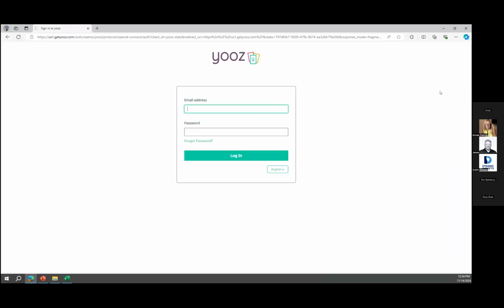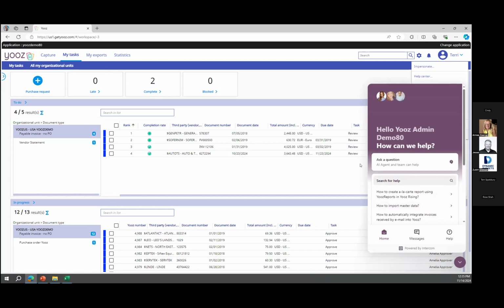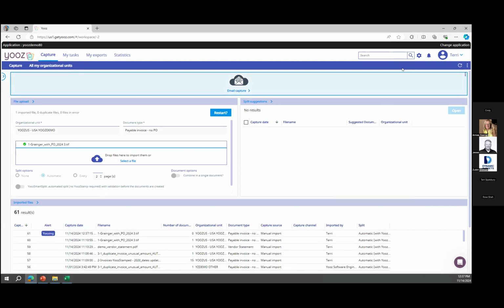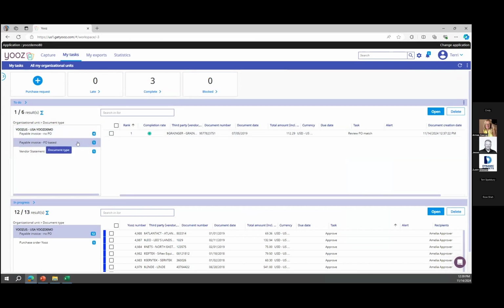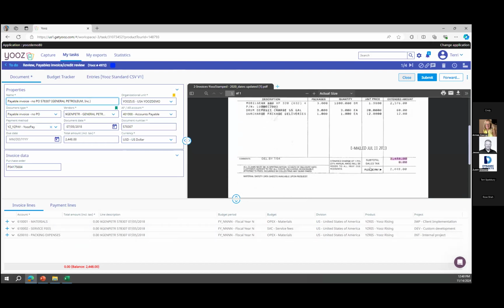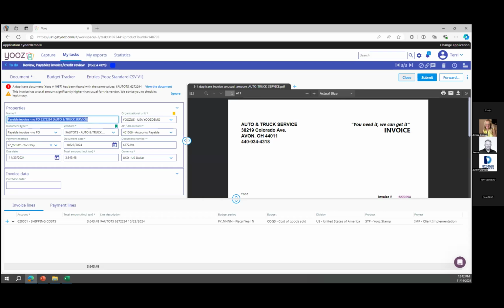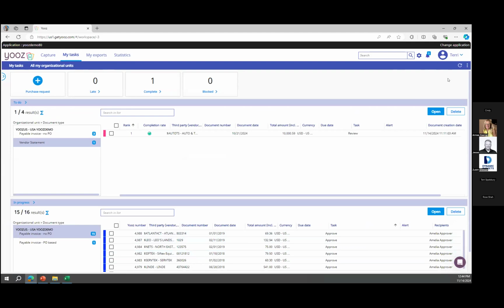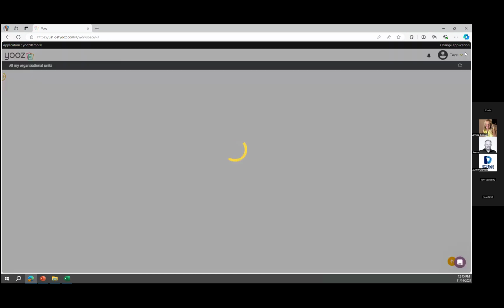Sage Demo Day - Yooz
Reduce Costs & Cycle Times with Yooz AP Automation

What to expect from Yooz’s demo:
Learn how Sage plus Yooz reduces costs and cycle times.
See our customizable workflows and user-friendly interface in action.
Discover how Yooz supports your unique AP needs with live support and a dedicated success team.

Presented by our expert, Terri Spalsbury, this session is packed with insights to help you optimize your AP processes—without taking up too much of your day!